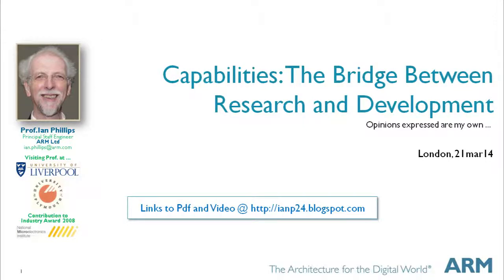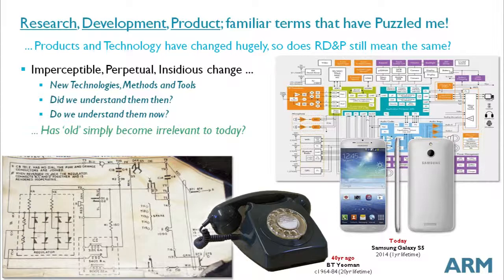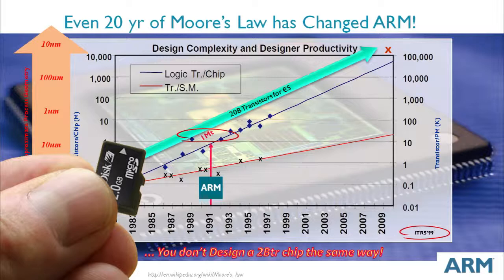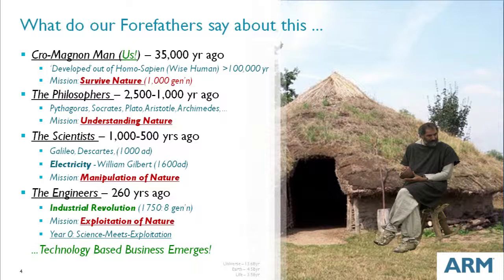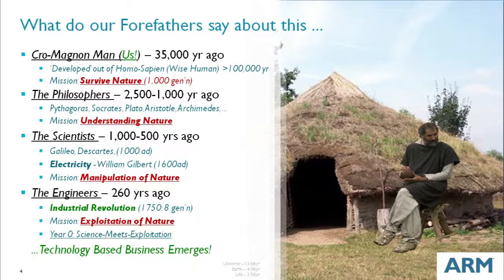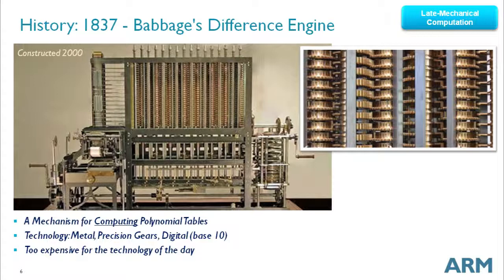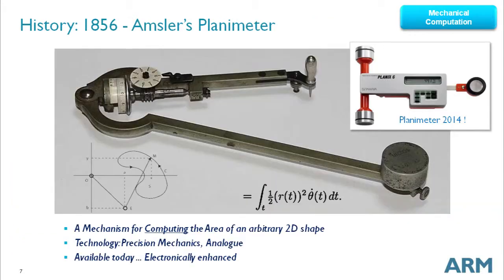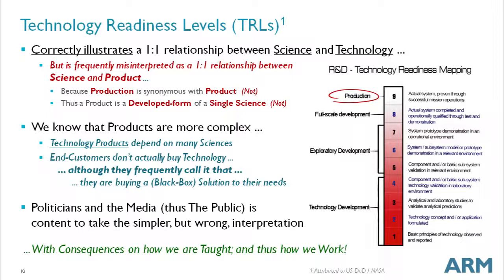Capabilities: The Bridge Between R & D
Research can seem very isolated from Product Development. This work illustrates the role of Research in establishing Capabilities; Capabilities which will subsequently be used in Product Development. Thus showing Research to be important in the ecology of a healthy business. (+200 views on another channel)